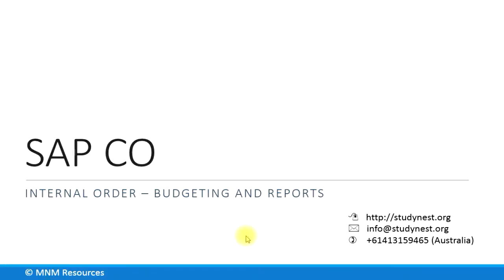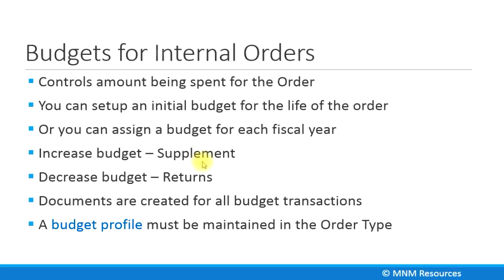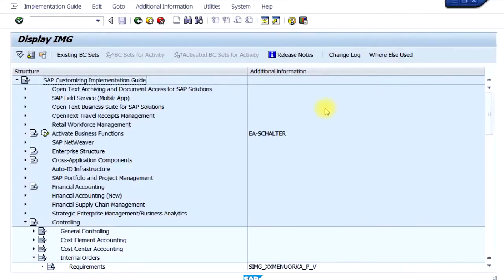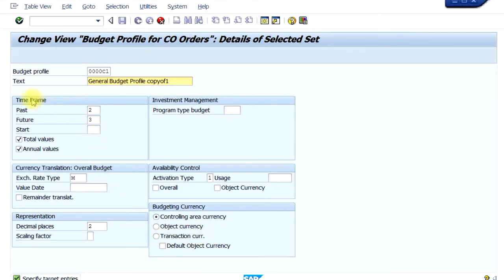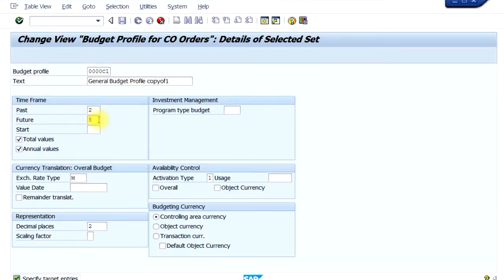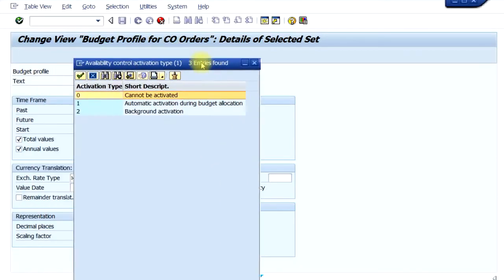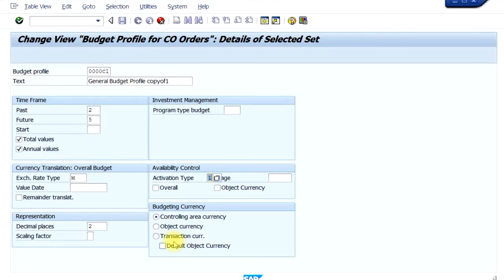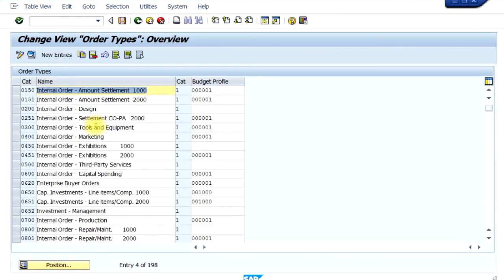SAP CO Training Internal Order Budget and Reports Video 68 SAP Controlling